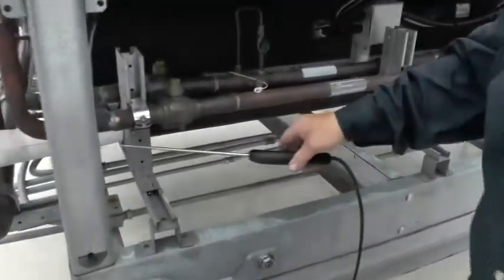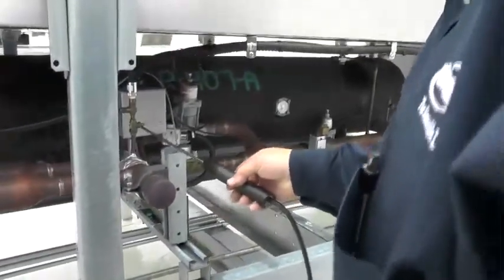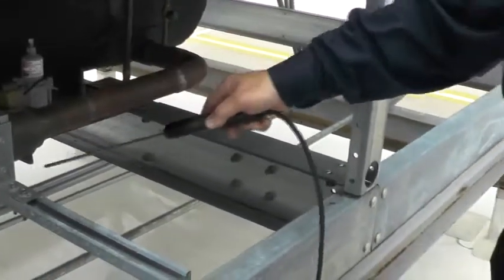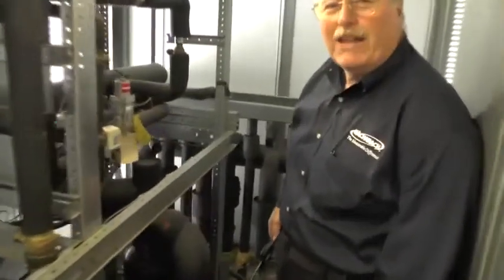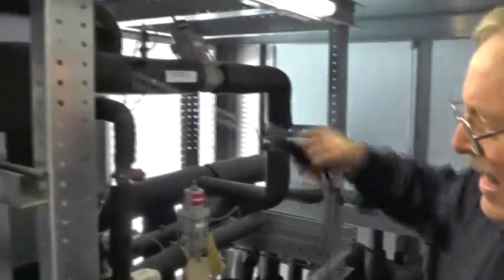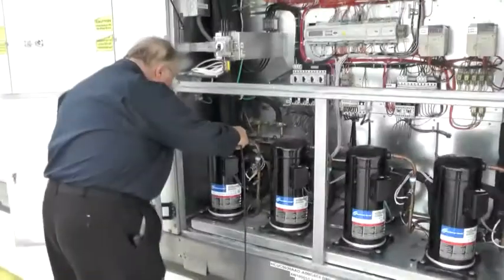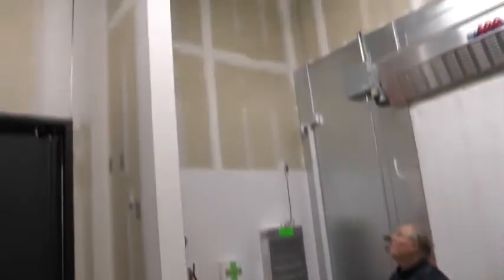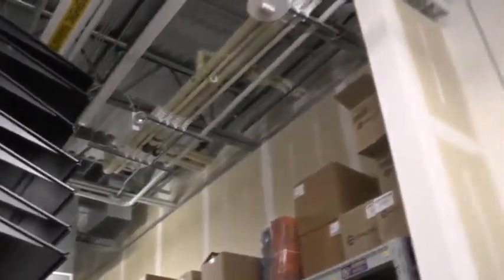Bacharach PAGM User Tip - How to leak check a grocery store - Part 2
Leak checking the out door air cooled condensers, rack houses & connection piping